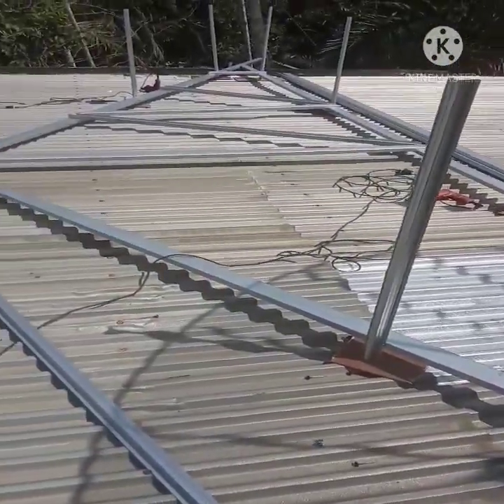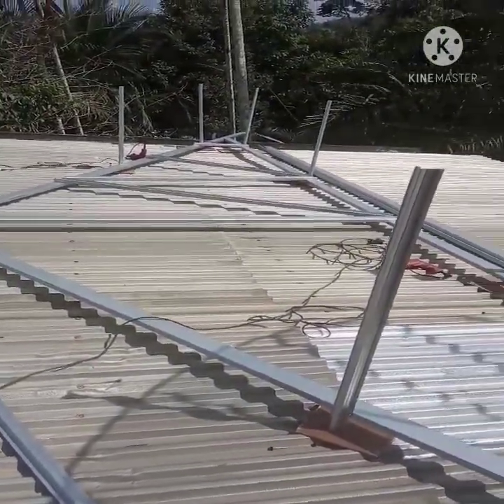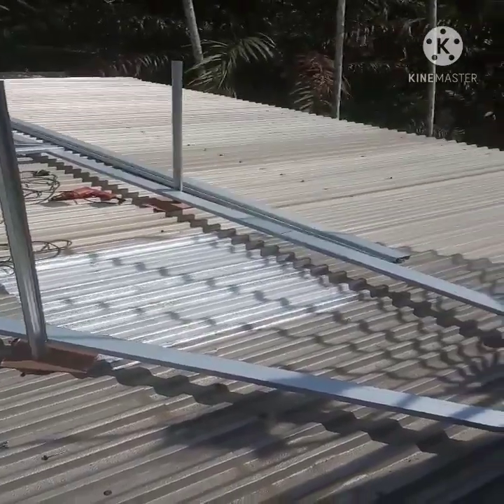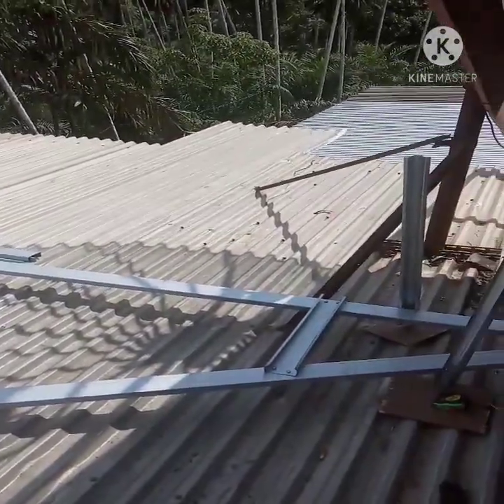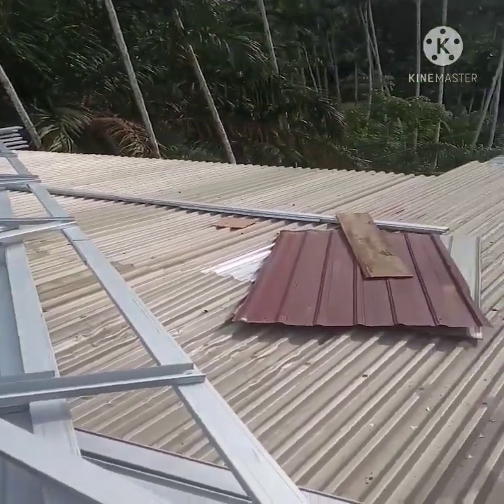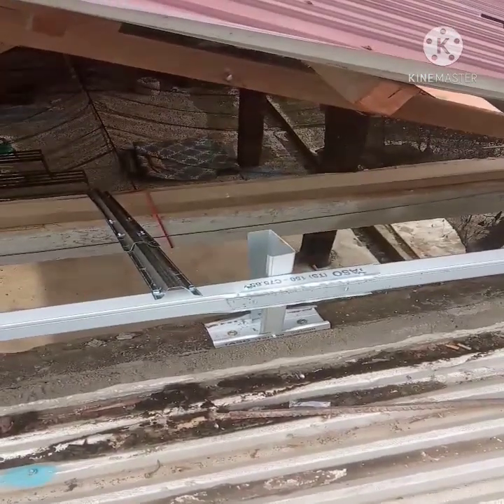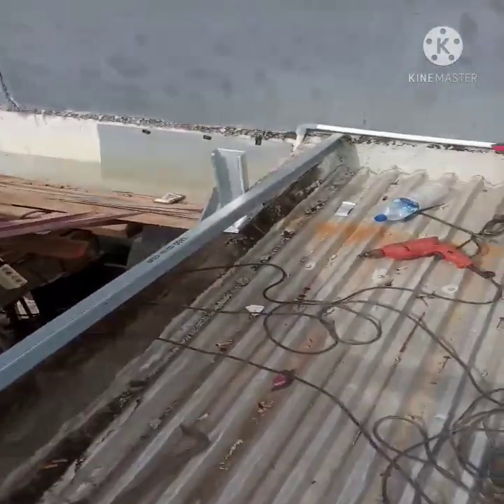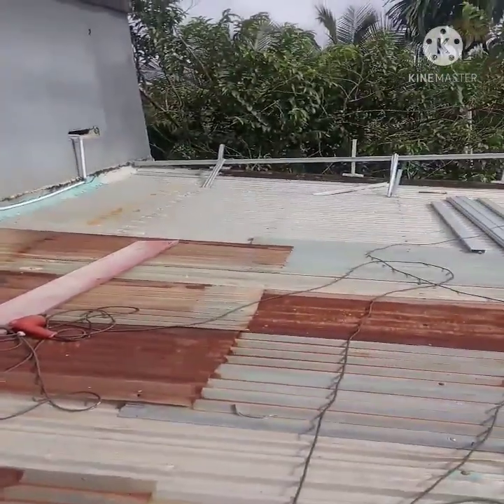Cara Cepat Bongkar Pasang Atap ,Di Musim Hujan TASO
Cara Cepat Bongkar Pasang Atap Di Musim Hujan,kali ini Kita lagi ngerjain Rumah yang dulu ny pake kerangka kayu karna pada bocor Kita ganti pake BAJA RINGAN merek TASO dan ATAP 2 x 4 / sejenis MULTIROOF
   Cara Cepat Bongkar Pasang Atap Di Musim Hujan, Cara yg Kita pakai Antisipasi hujan , jadi Kita pasang dulu baja ringan nya setelah selsai Baru Kita bongkar kerangka kayu Dan atap yg lama nya ,
   Cara Cepat Bongkar Pasang Atap Di Musim Hujan ini ukuran luas rumah panjang 8,70 cm Dan lebar 8,30 , yang dulu nya bentuk miring doang Kita ganti model dg Bentuk / model GUDANG / PLANA
   CARA CEPAT BONGKAR PASANG ATAP
simak / tonton juga di link bawah ini ya
sebelum ny juga Kita pernah ngerjain bongkar pasang atap 👇👇👇

TERIMAKASIH 🙏🙏🙏